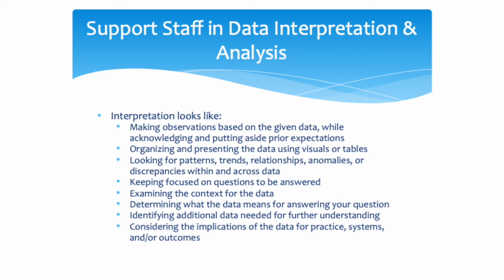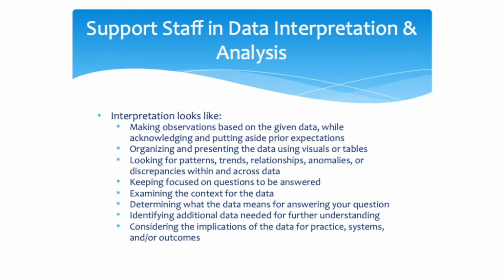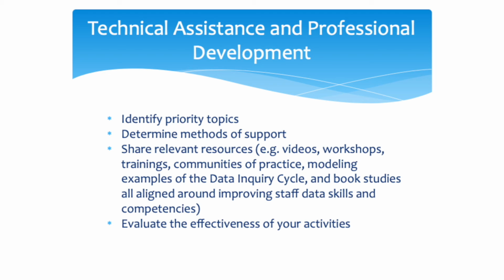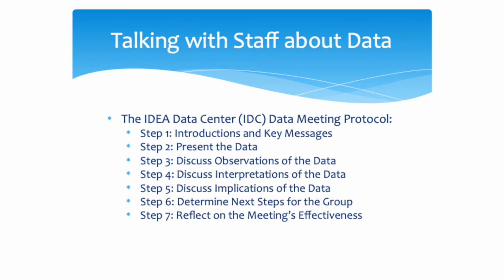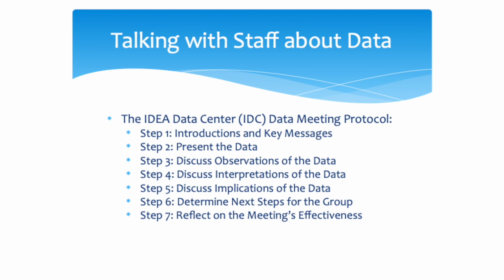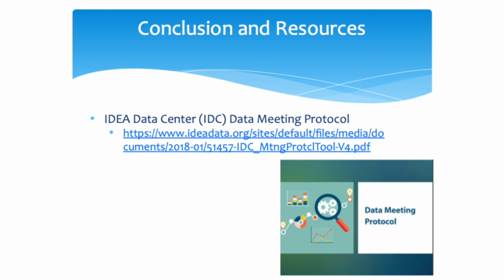Data Use Part 3 - Building Capacity for Data Analysis & Use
○ Learn practices to support unbiased data interpretation
○ Review ways in which you can support the use of data among staff